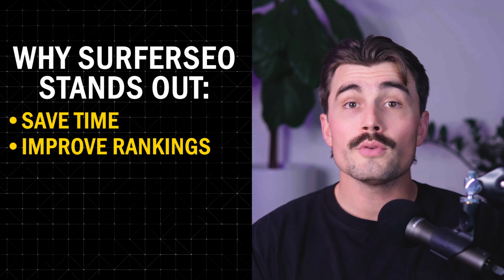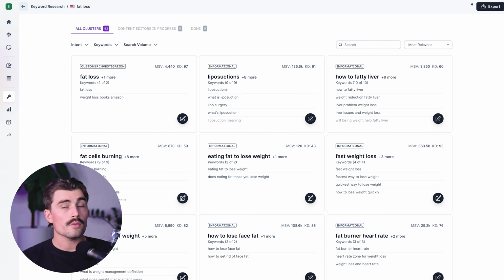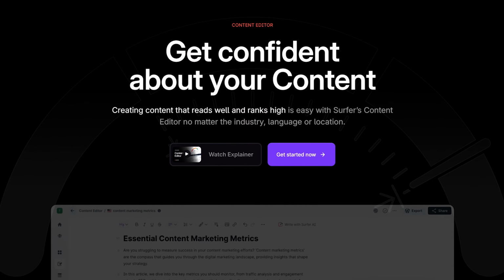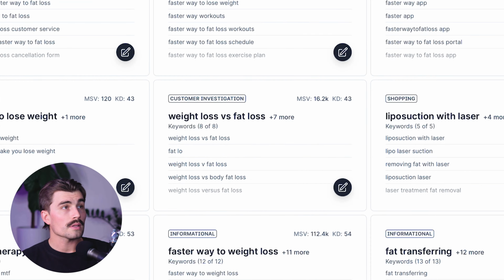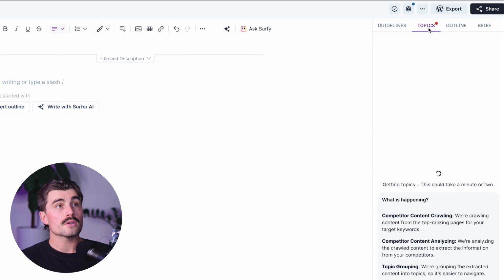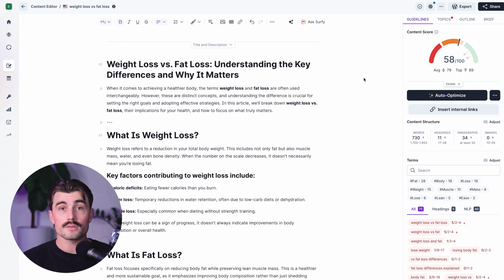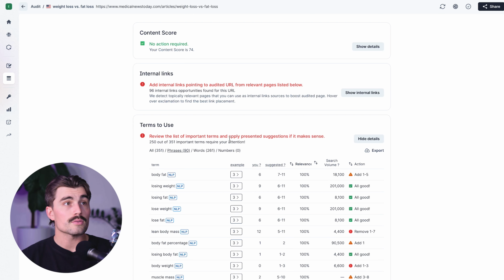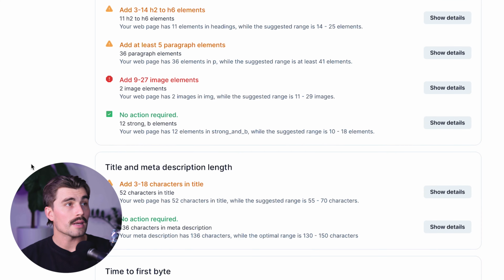SurferSEO Tutorial: The Ultimate Guide for Beginners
^ Save up to 20% on yearly plans!

In this video, I’ll show how to use SurferSEO, a simple tool that helps websites rank higher on Google. Learn how to find the best keywords, create SEO-friendly content, and study competitors to improve your strategy. This guide breaks down everything step-by-step so anyone can start improving their site’s traffic and performance.

Our favorite website builders & tools:
🖥️ Hostinger (Host and build 100 different websites for under $3 per month):

Be sure to watch this video all the way to see how to use SurferSEO’s features like the keyword research tool, content editor, and audit tool. I’ll explain how to find keywords with good search potential, write articles that perform well, and fix pages that aren’t ranking. You’ll also see how to use competitor data to get ahead in search results. By the end, you’ll have a clear plan for making better content that attracts more visitors.

SurferSEO makes SEO easier with tools that give clear steps to follow. Save time, create stronger articles, and get more traffic with less effort. This beginner’s guide will help you understand keyword research, content optimization, and planning for long-term growth. With this tutorial, you’ll see how simple it can be to improve your site’s rankings and performance.

– Eric

Timeline:
0:00 - Introduction
0:32 - What is SurferSEO?
0:51 - Why Should You Use SurferSEO?
1:29 - Getting Started with SurferSEO
2:04 - Keyword Research with SurferSEO
3:39 - Creating Content with the Content Editor
6:59 - Optimizing Content with the SERP Analyzer
7:32 - Auditing Existing Content
7:47 - Walkthrough of SurferSEO's Audit Tool
9:15 - Tips for Success with SurferSEO
10:03 - Conclusion